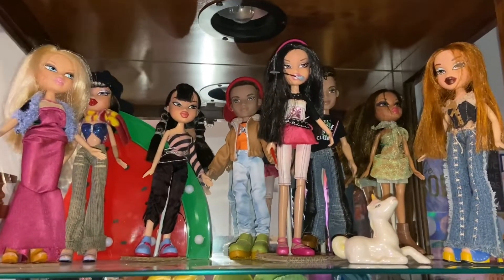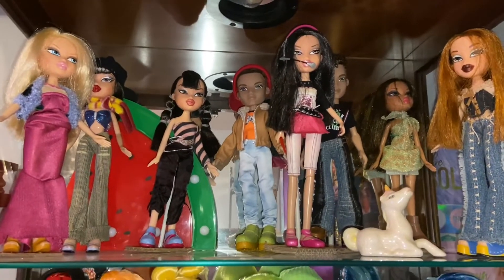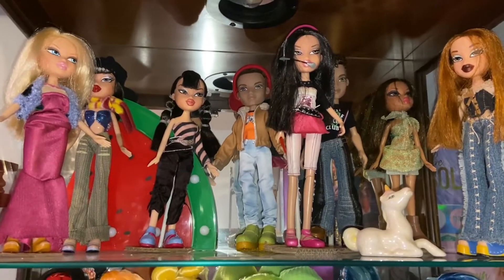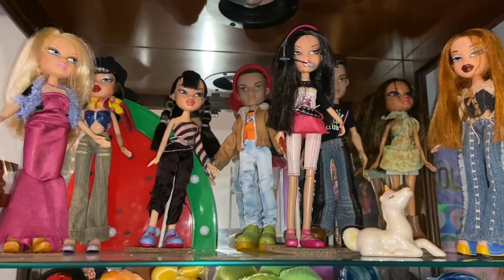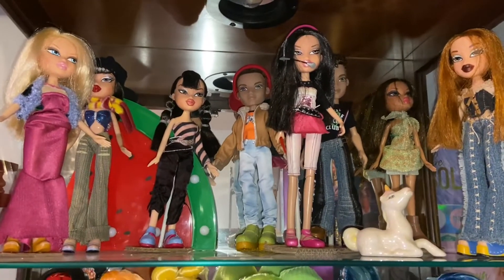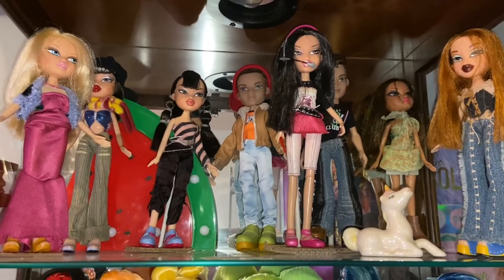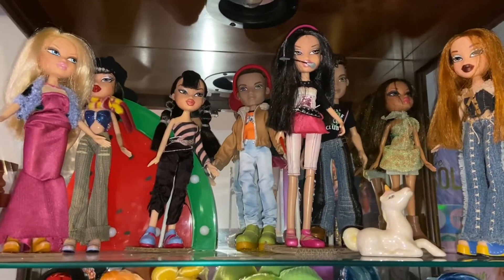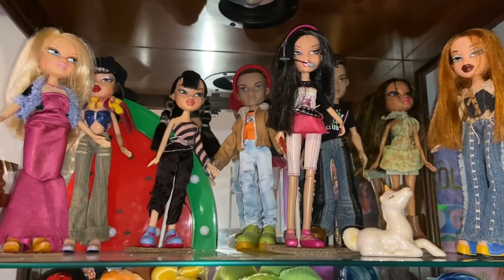Organizing More Dolls